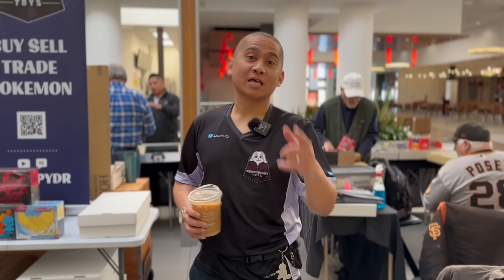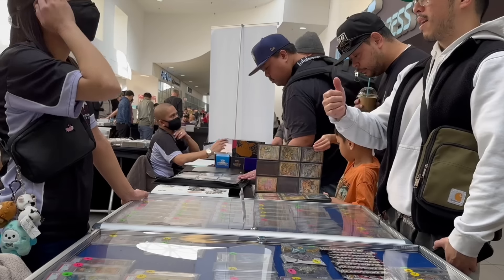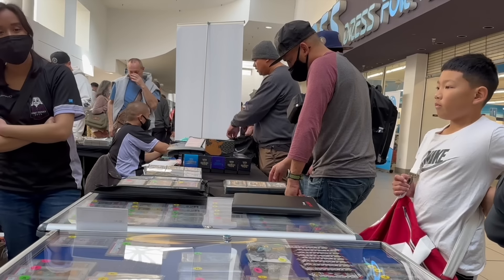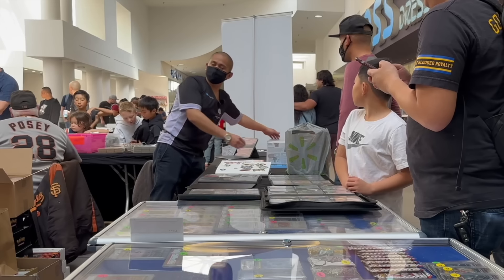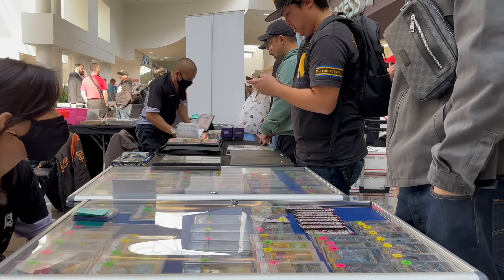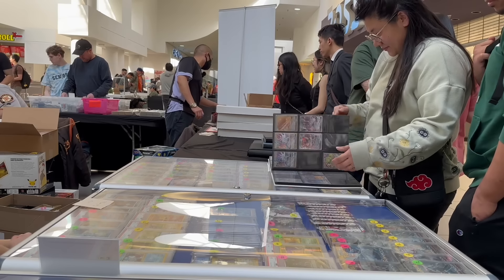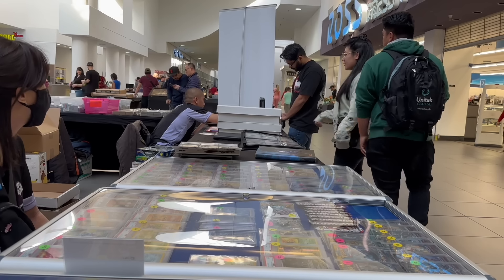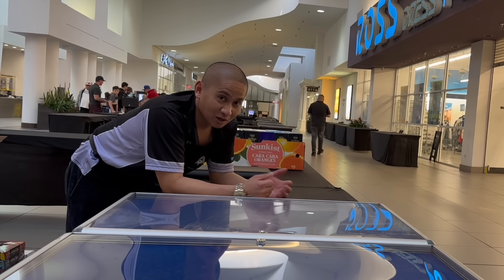💰 CASHING OUT EVERYONE'S POKEMON 💰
Silicon Valley Card Show in San Jose, CA (Day 1) || February 24, 2024

After a 2 week break from shows, my wife and I finally were able to recover and get some much needed rest in order to get ready and fired up for our local backyard show!

Upcoming Shows:
San Francisco Card Show (vendor)
South San Francisco Conference Center
3/16 - 3/17

Cow Palace Card Show (walking)
Cow Palace in San Francisco, CA
3/24

East Bay Card Show (walking)
Concord Plaza Hotel in Concord, CA
4/6

Sacramento Card Show (vendor)
Sacramento Convention Center
4/26 - 4/28

Are you looking for a buying playmat or want to create your own playmat?